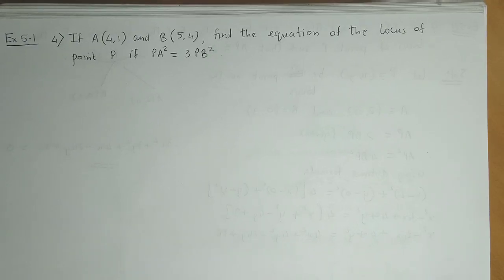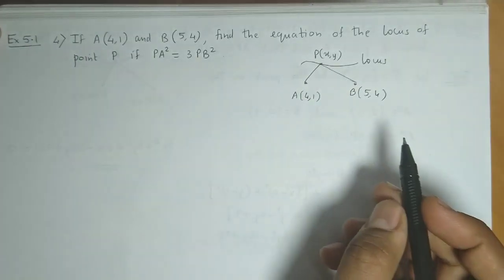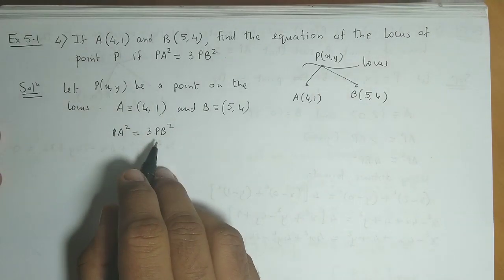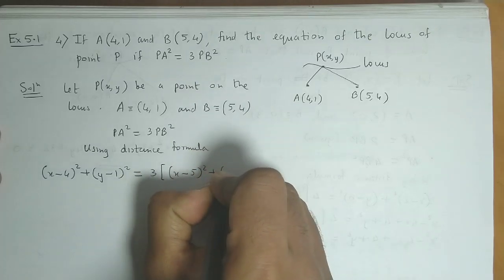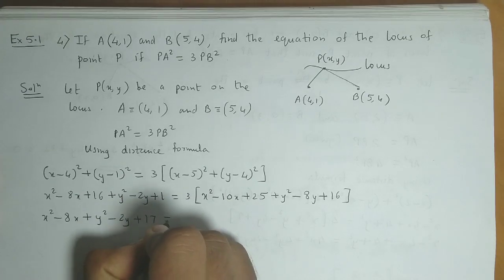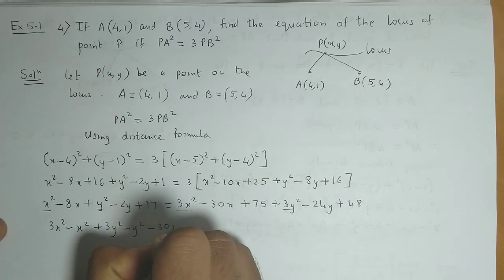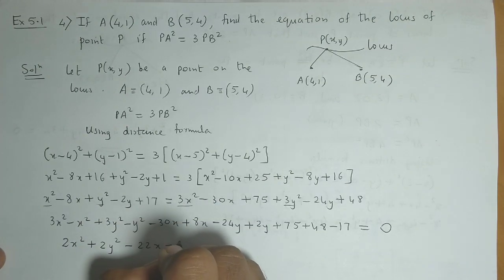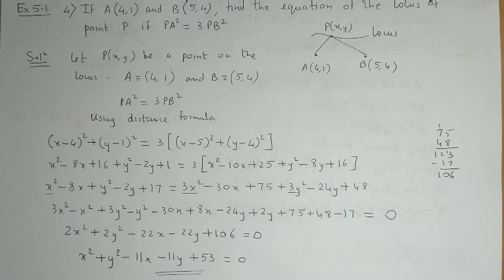Locus and Straight Line - Class 11 - Maharashtra Board - Commerce - Chapter 5 - Ex. 5.1 Qs. 4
Video on examples from the chapter Locus and Straight Line from Maharashtra State Board book for Commerce.